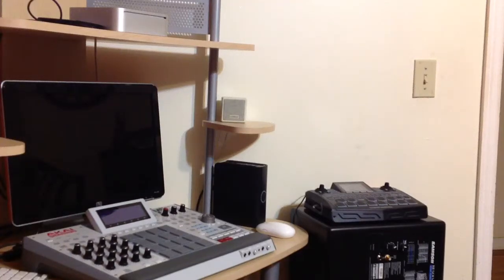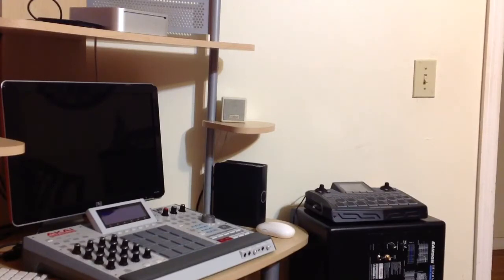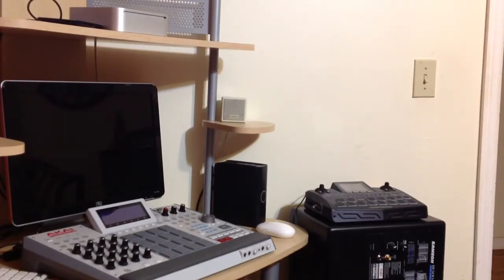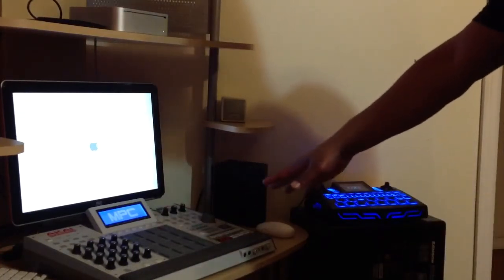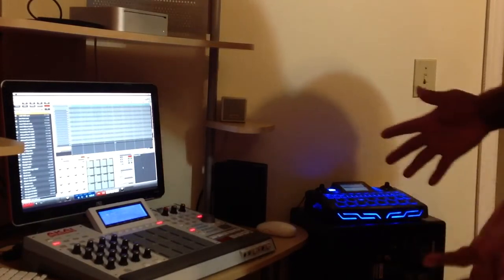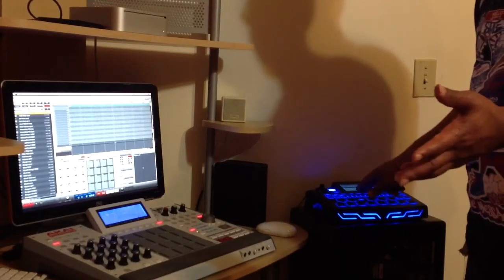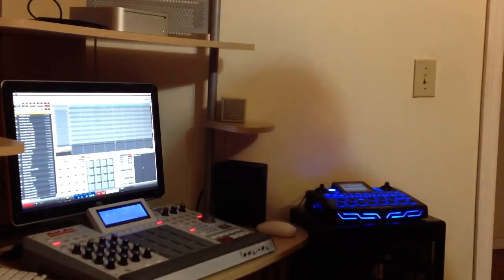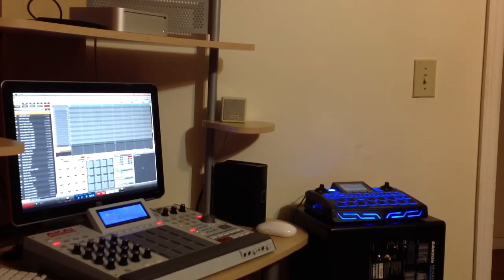BKE BEAT THANG VS MPC RENAISSANCE PT 3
Head To Head Beat Thang vs MPC Renaissance. Please let me know what you think so far and what one do you think won round #3